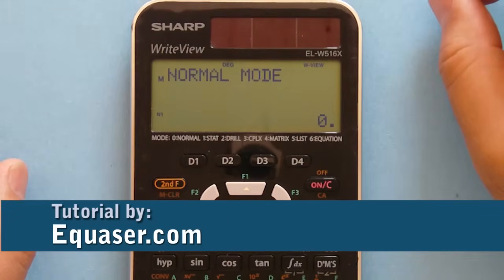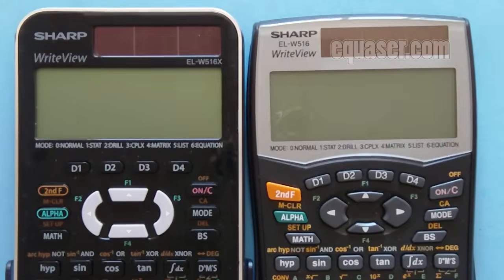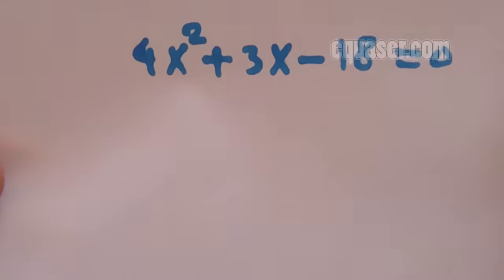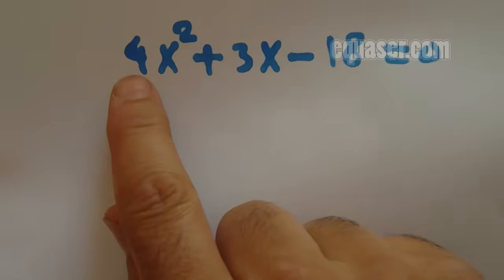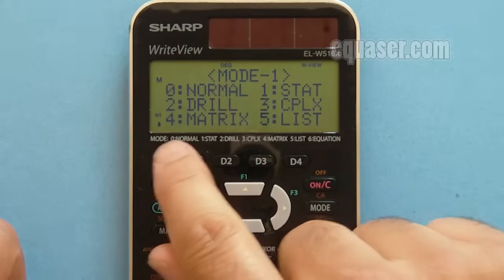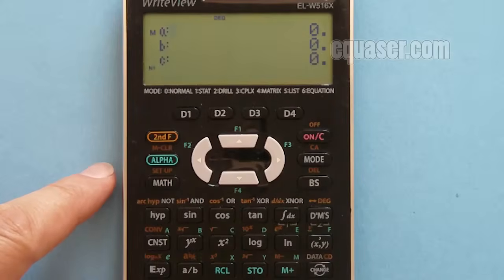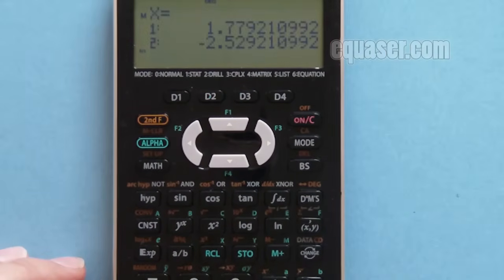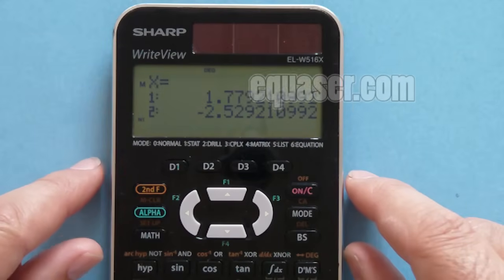Sharp EL-W516 EL-W506X ELW-516X solving quadratic equation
Purchase Sharp EL-W516 from Amazon

How to solve Quadratic equation using sharp scientific calculator El-W516X and EL-W516 EL-W506X